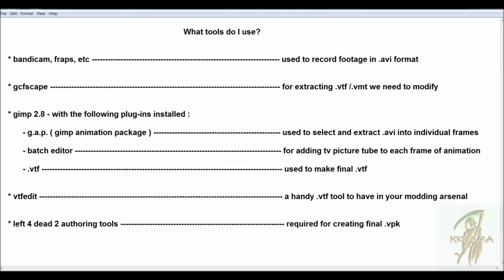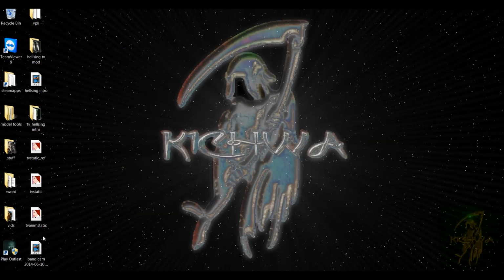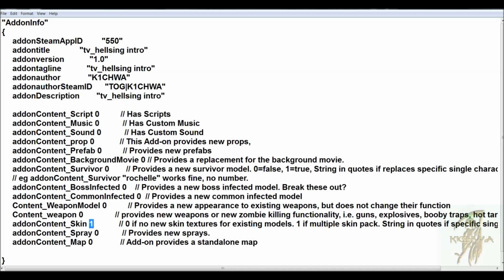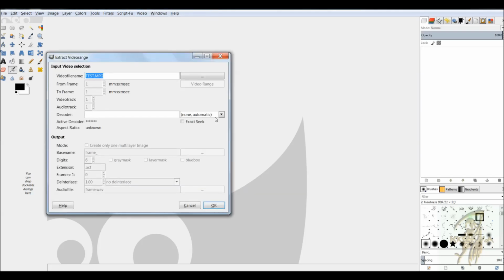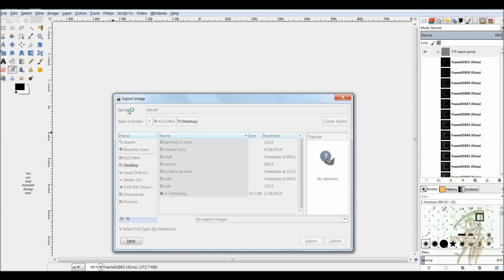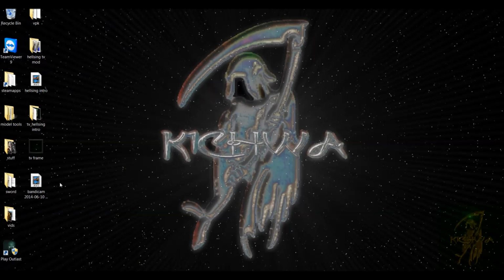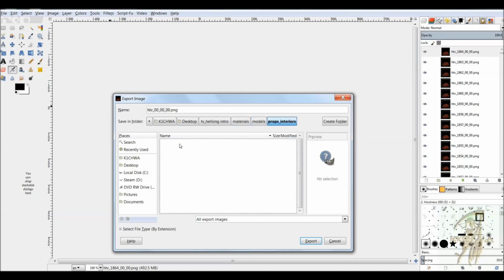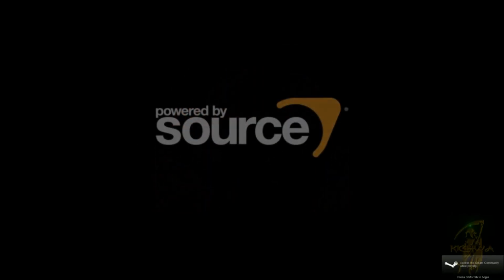Left 4 Dead 2 - a tutorial on how to make an animated tv mod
my 1st video tutorial ever! (so have mercy) sorry about sound being so quiet.
this video attempts to show you how to make an animated tv mod.
..im sure there are other means to this end. this is my way.
anyhow, I hope this will help others understand and be able to create their own complete and proper animated tv mods.
all the software used to create the mod in this video is free-to-download and free-to-use (except bandicam)
thanks to all that have supported me thru the years.
the best place to go for modding advice.

*NOTE* valve recently imposed a .vtf file size limit on L4D1 and L4D2 in their last security update. this useless limit has broke several of my pc/tv mods. I will try to salvage what I can in the near future. to avoid issues, keep you pc/tv mods under 999 frames (.vtf file size under 32MB)